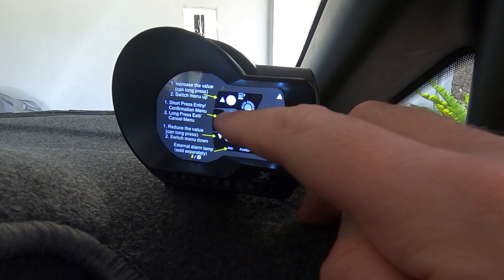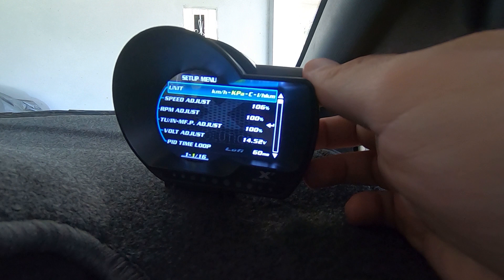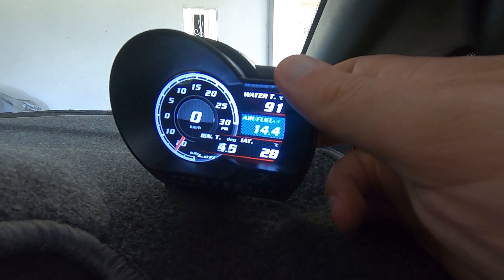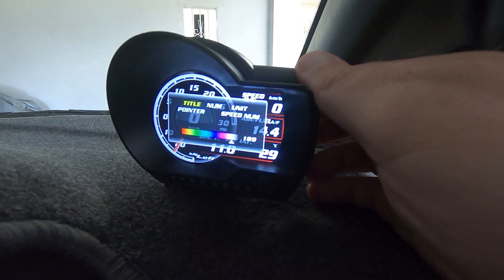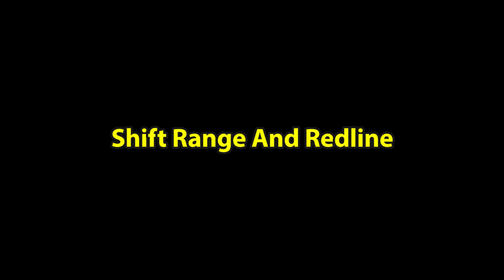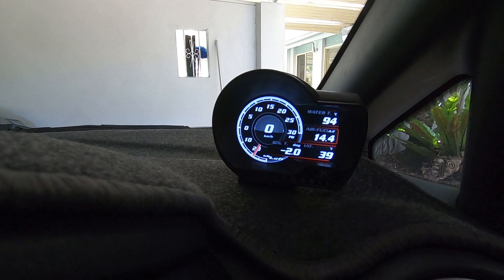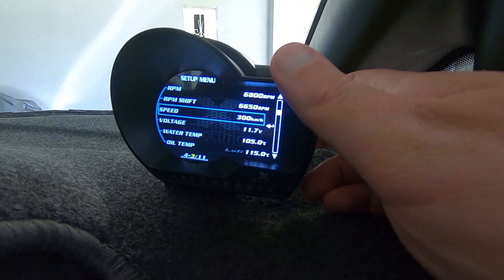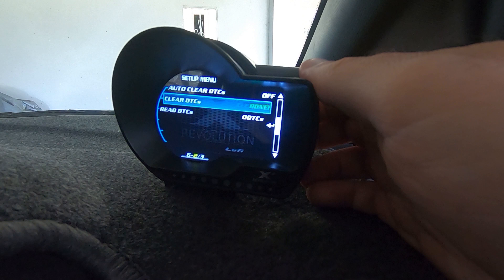Lufi XF Gauge In Depth Look | How to | Features | Customise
Take a closer look at the Lufi XF gauge, how to navigate the menus, some of the features and ways to improve your experience. From initial setup and the on board user manual to customising gauges, increasing rpm range on the tacho and more.

As with most gauges of its kind, if the OBD Port can show it, this will display it.

The only gauge I don't get that I do want is oil pressure and temperature however, it seems most manufacturers have their own PID address for this which makes it difficult to read on a mass produced item. Things such as AFR, Water Temp, Intake Temp look to have a general address and can shown.

Lufi Australia:

Avrilcadabra who makes rad synth tracks and provides the opening theme song and other music on the channel

Parts and process used in this video were current at the time of filming.